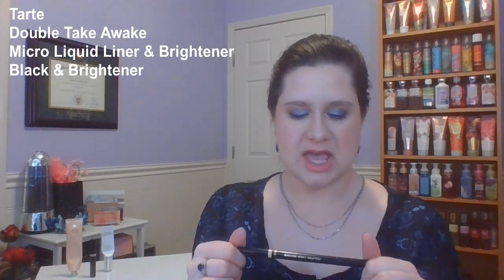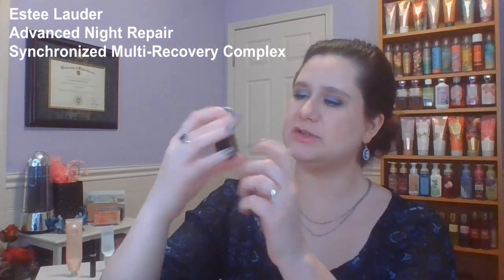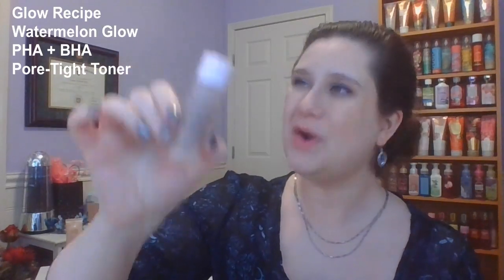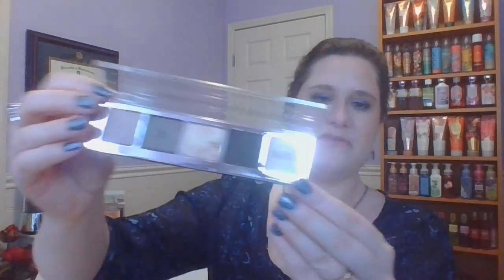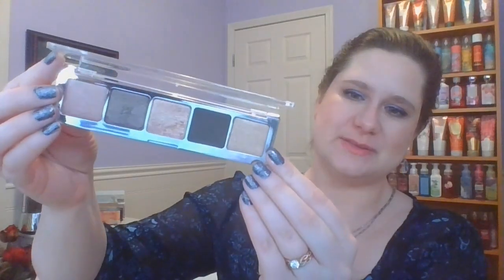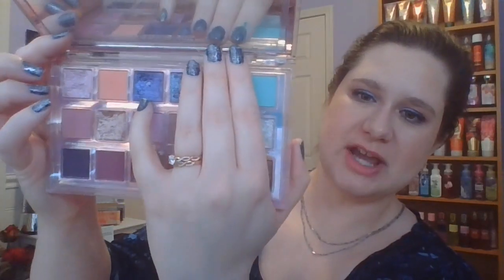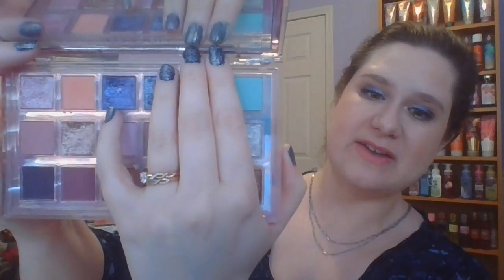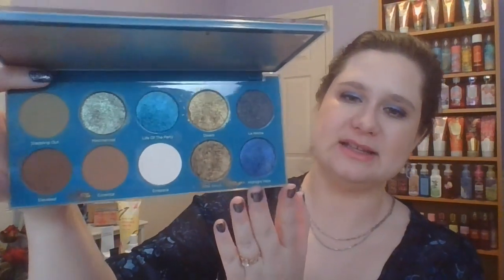A Pan For Walt Disney Update 7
A project pan that focuses on a range of Disney movies including the classics as well as the Disney original movies. This is a rolling style project pan where you can do as many prompts as you like. The project runs from July 17, 2024-July 17, 2025. My goal is to work on all 100 of the prompts! Let’s see how I do!

Creators:

Kayla Ensor @kayla.marie14_
Bere @bere_is_panning

Products Featured:

Cow Bells: Pixi Skintreats Peel & Polish Resurfacing Concentrate
Sleeping Beauty: Mary Kay Clinical Solutions Retinol 0.5
Radio Rebel: Mary Kay Undereye Corrector
The Little Mermaid: Tarte Double Take Awake Micro Liquid Liner & Brightener Black & Brightener
Wizards of Waverly Place: Estee Lauder Advanced Night Repair Synchronized Multi-Recovery Complex
Into The Woods: Franken Nail Polish
Jump In: Glow Recipe Watermelon Glow PHA + BHA Pore-Tight Toner
Cruella: Natasha Denona Eyeshadow Palette Rose & Wood
The Lion King: Salvatore Ferraganno Signorina Libera
Lizzie McGuire: Villa Deco’s Hydrating and Soothing Mask
Tangled: Briogeo Don’t Despair, Repair! Moisture + Damage Defense Leave-In Treatment
The Emperor’s New Groove: Bali Balm Lip Balm Sweet Orange & Coconut
Avlon High: Huda Beauty Mercury Retrograde Eyeshadow Palette
Cinderella: Mary Kay Singles
Zombies: Mischo Beauty Contour Stick Light
Good Luck Charlie: It’s Christmas: Bodycology Body Cream Whipped Vanilla
Sky High: Natasha Denona Retro Palette Single Eyeshadow Helio
Atlantis: Dominique Cosmetics Eyeshadow Palette The Moment
Wreck-It-Ralph: Persona E-Balm Manifest
Chicken Little: Clarins Total Eye Hydrate Eye Mask Balm

Content In This Video:

00:00 Intro
00:48 Cow Bells
01:18 Sleeping Beauty
01:48 Radio Rebel
02:16 The Little Mermaid
02:53 Wizards of Waverly Place
03:19 Into The Woods
03:44 Jump In
04:12 Cruella
05:15 The Lion King
05:51 Lizzie McGuire
06:42 Tangled
07:32 The Emperor’s New Groove
08:18 Avlon High
11:28 Cinderella
12:37 New Roll Ins
25:26 Goals
27:10 Outro